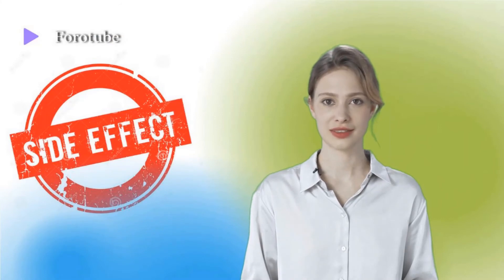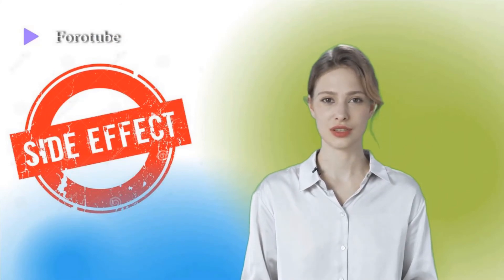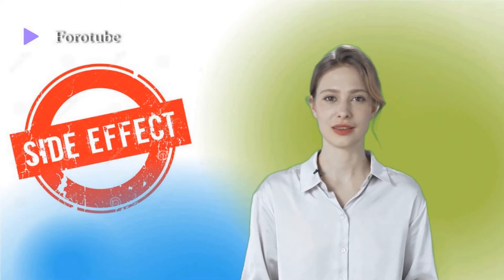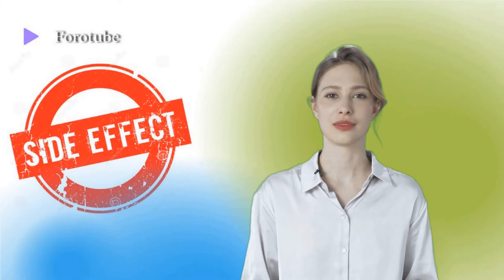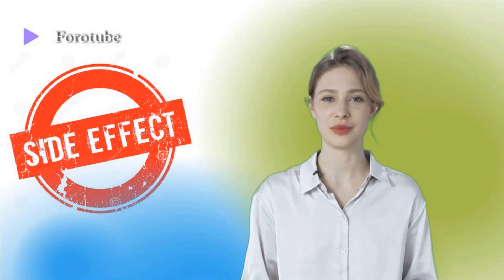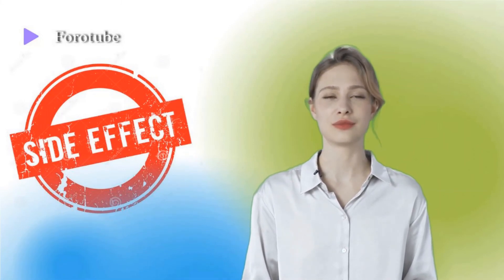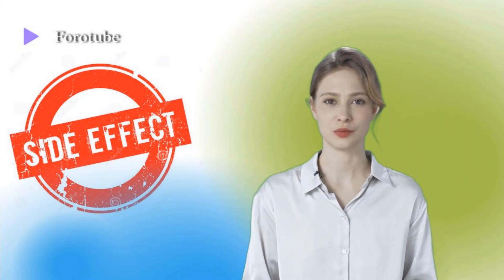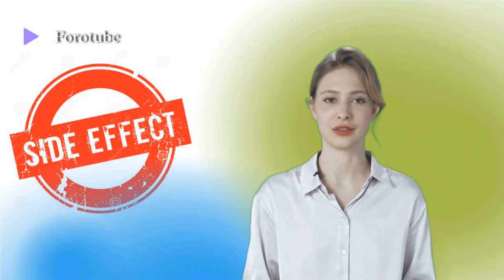CELECOXIB SIDE EFFECTS 💊 What is celecoxib - ForoTube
Celecoxib is a nonsteroidal anti-inflammatory drug that is used as an analgesic to relieve mild to moderate pain. It also has anti-inflammatory properties and can be used to treat osteoarthritis and rheumatoid arthritis.

Celecoxib side effects include: